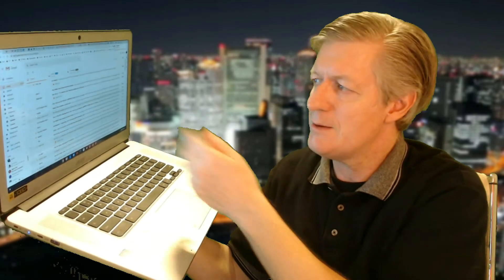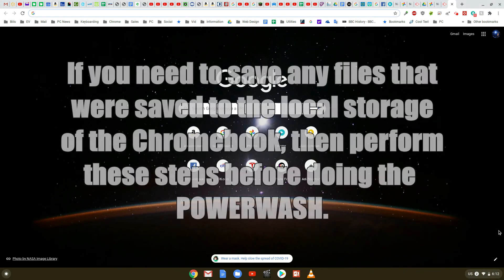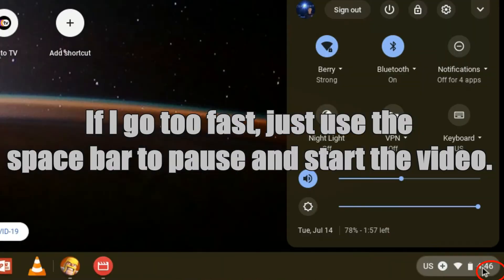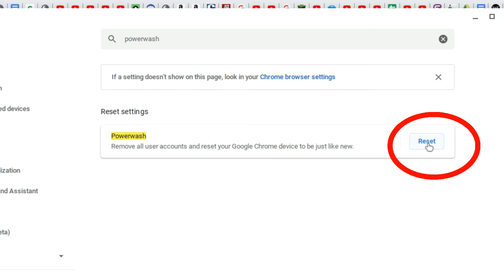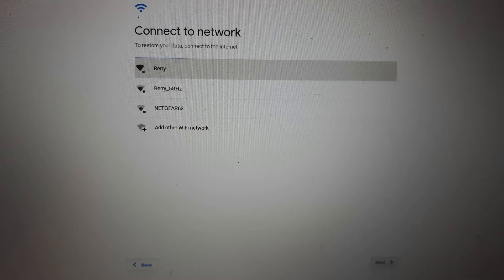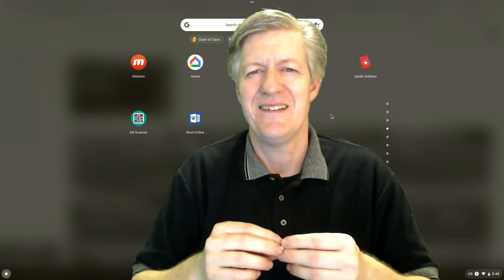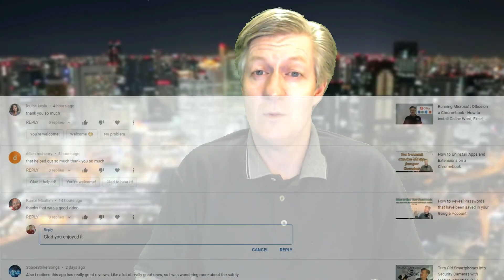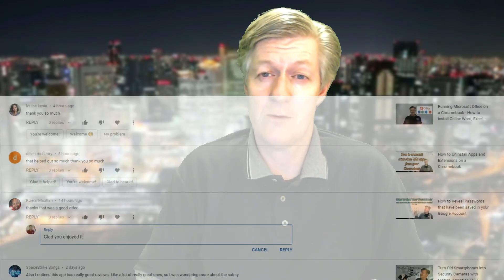Fix Your Chromebook with Powerwash. Fix it for FREE. Reset to repair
Slow Chromebook?  Are Apps not acting right?  Wifi problems?
Powerwash can fix many software problems and it free.  See the steps to perform a Powerwash on your Chromebook to correct a host of problems.

CAMERA/LENS:
All of the outside shots:

LIGHTING:
Selfie Ring Camera Light.

SOFTWARE:
VideoPad professional by NCH
L-View Pro
Chrome OS
Windows 10
Screencastify